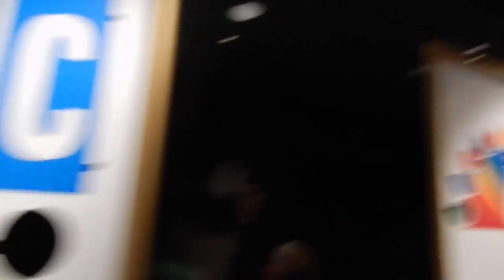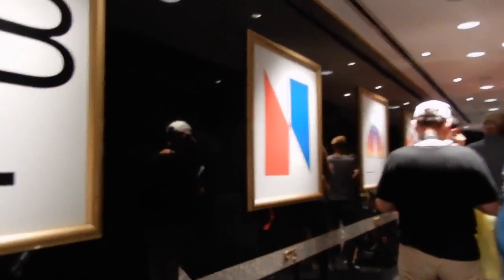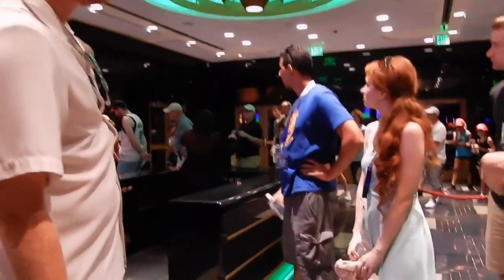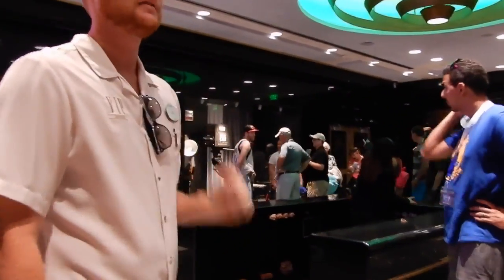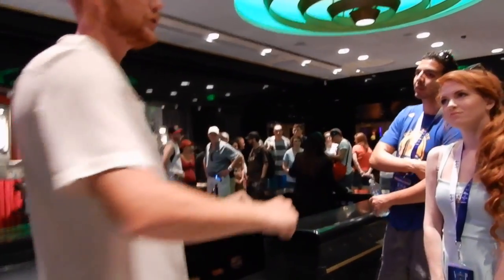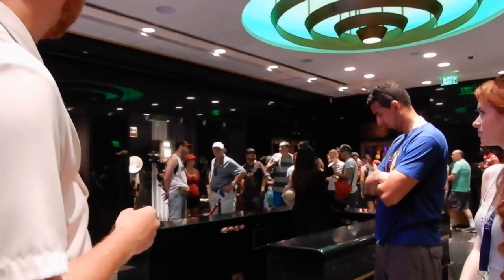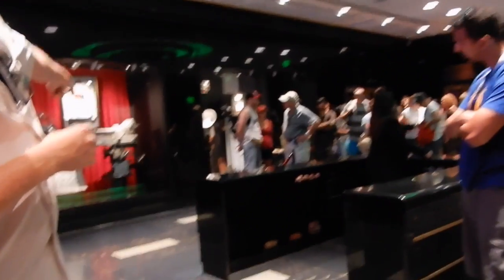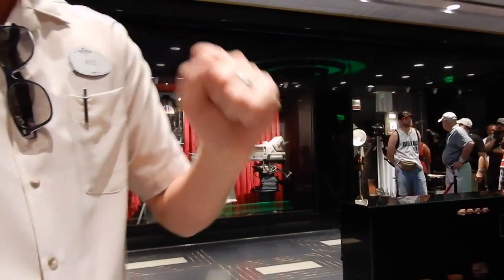VIP at Universal Studios & Tea Traders // Floridians Guide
I got to do a small VIP tour at Universal Orlando and I took a short trip to Disney Springs to see the dress shop and tea traders.

My Pages!

Instagram Photography: JessyJen_Photography